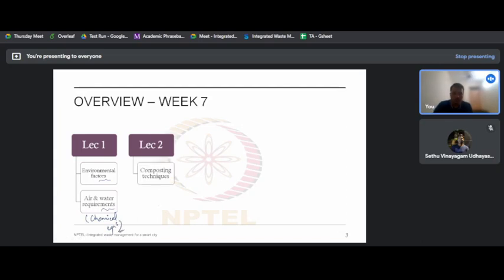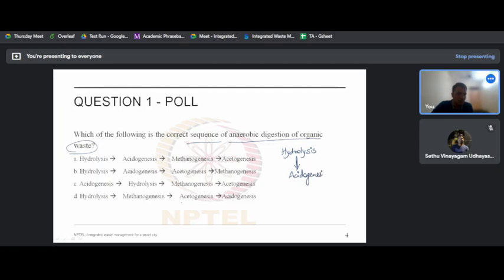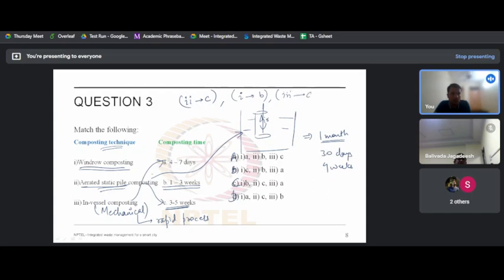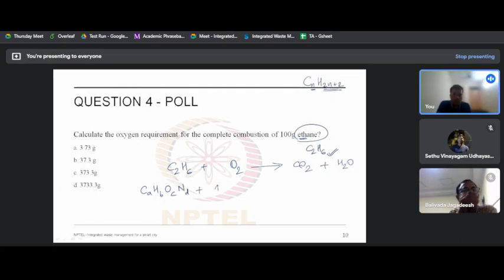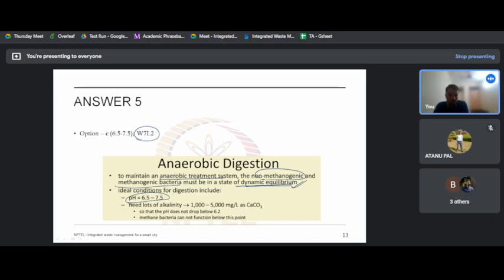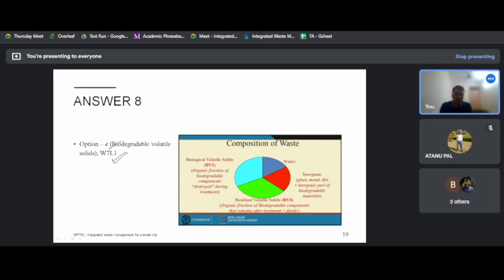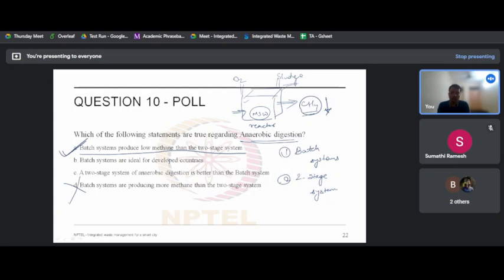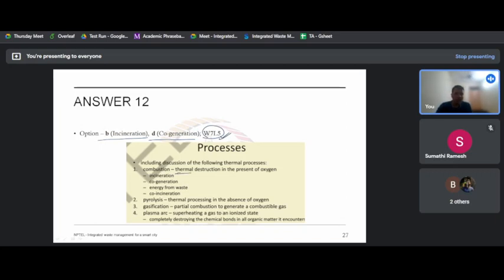Integrated waste management for a smart city - NPTEL live session (Week 7)